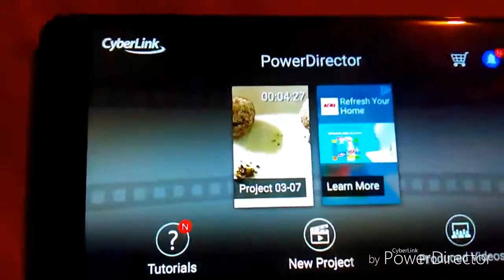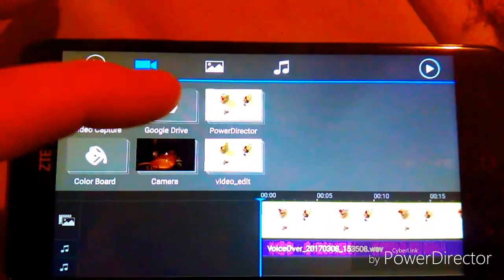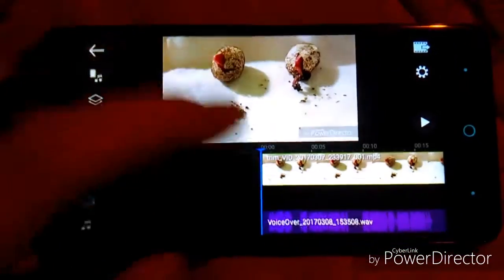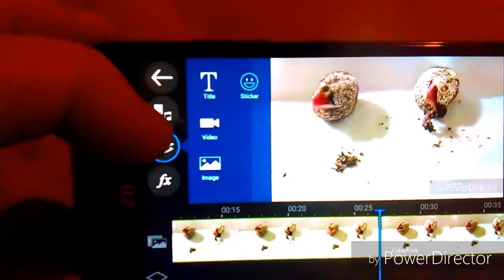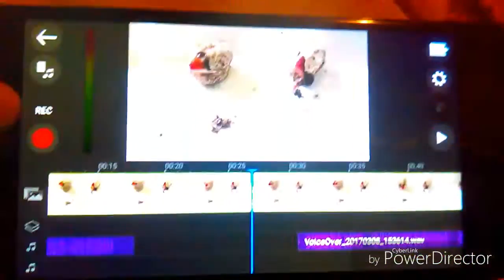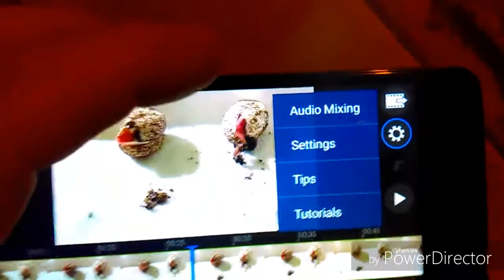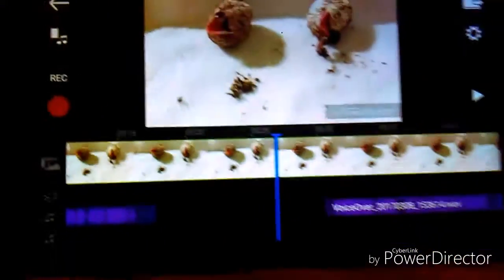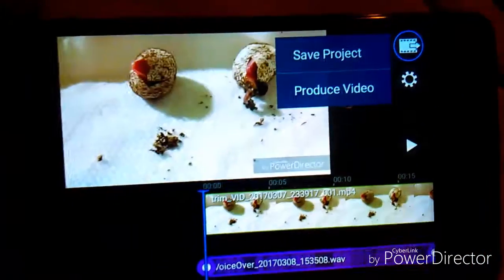How to edit your videos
Sorry it took so long to get this posted we've had two phones break recently